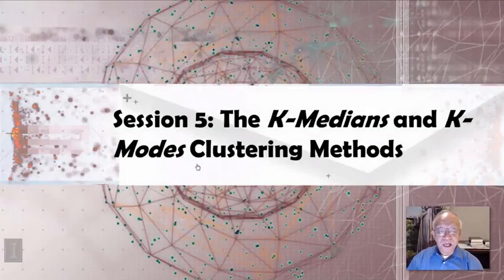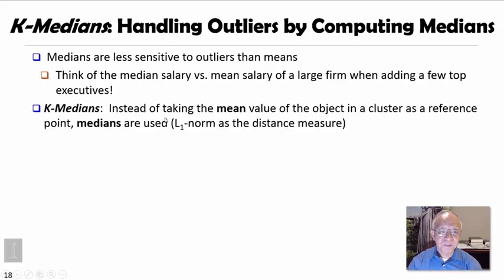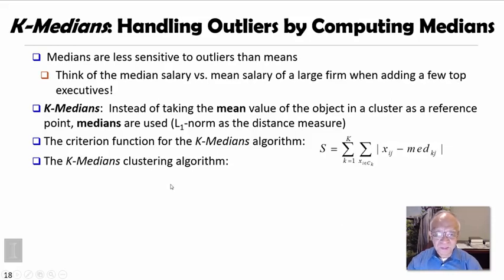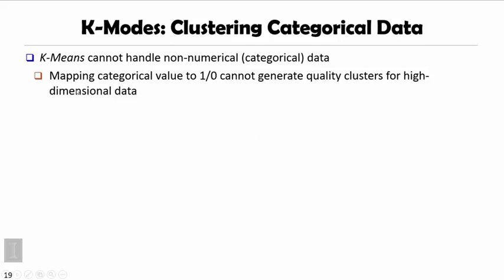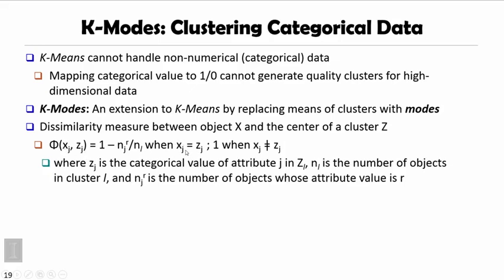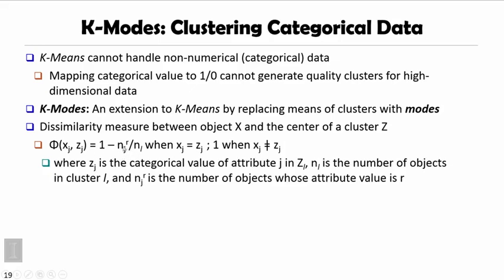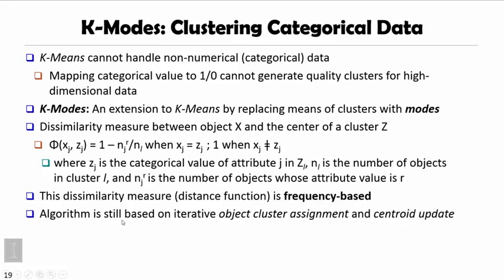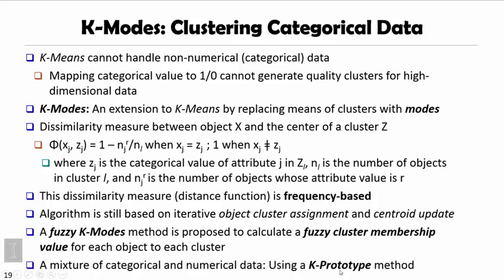Partition Based Clustering 05 - The K Medians and K Modes Clustering Methods